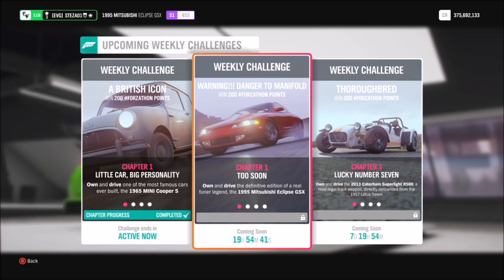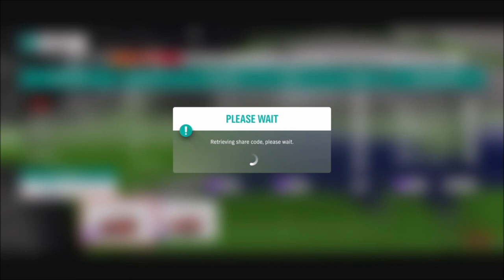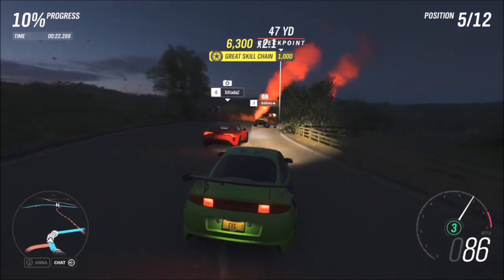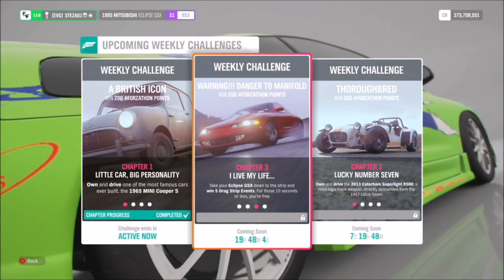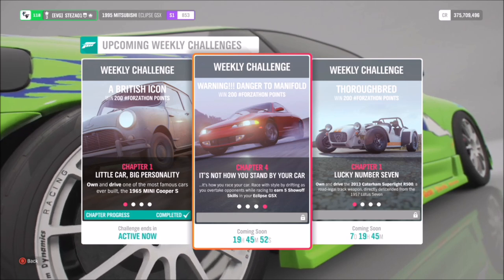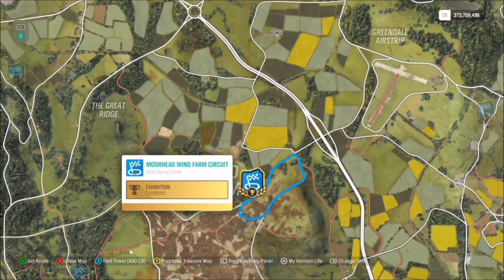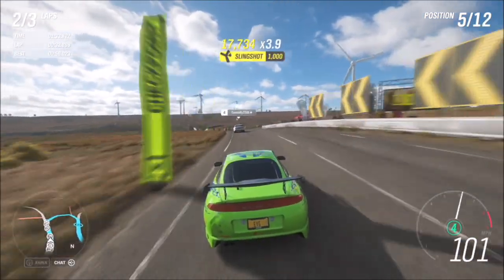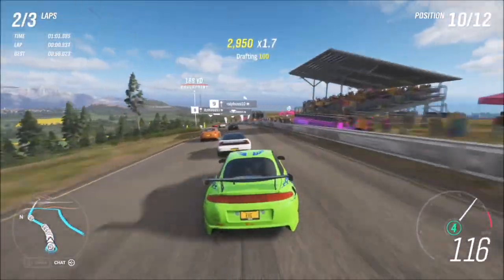Forza Horizon 4 - Forzathon Guide 'Warning!! Danger To Manifold' Showoff Skill Guide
Hello all, and welcome back to another Forzathon guide! This weeks Forzathon, 'Warning!! Danger to manifold' wants you to complete the following 3 challenges in a 1995 Mitsubishi Eclipse GSX.
-Win 6 Street Scene Events
-Win 5 Drag Strip events
-Earn 5 Showoff skills (Drift & Pass Skill combined)